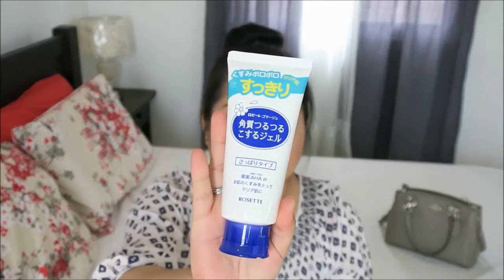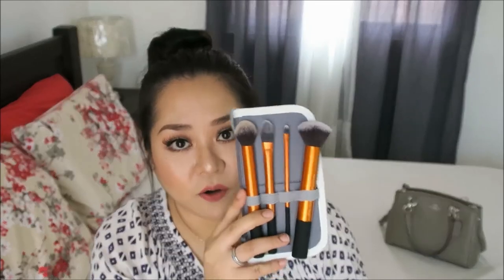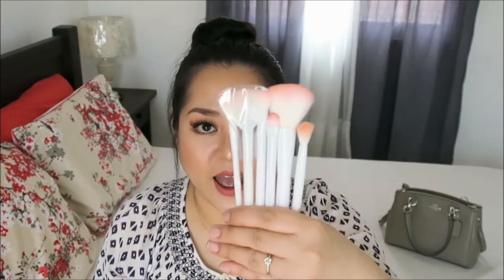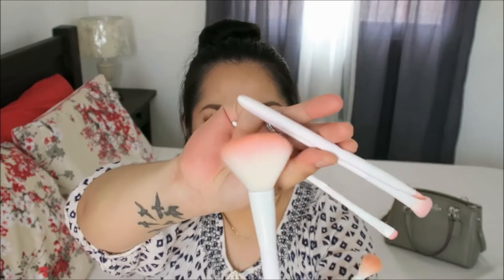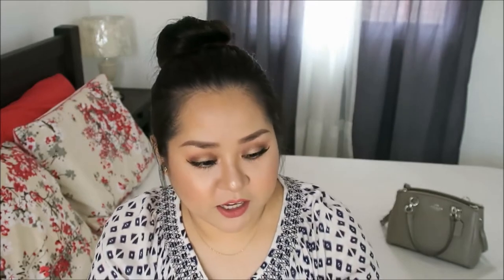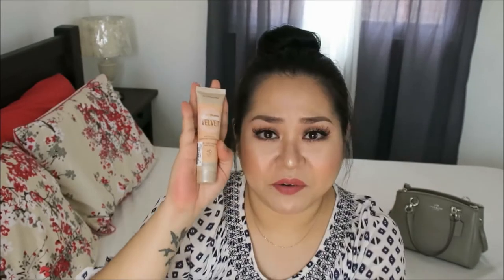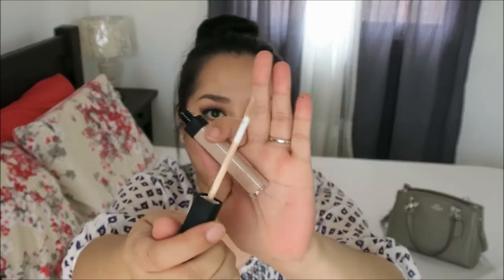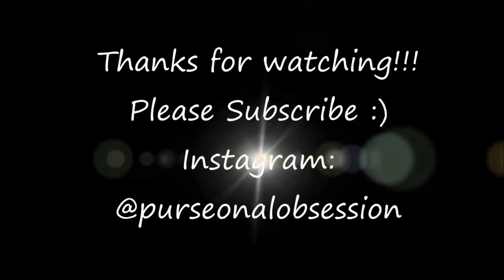COLLECTIVE MAKEUP HAUL | PHILIPPINES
Hey everyone! So while I am sipping cocktails on ban island (bag edition), I have diverted my interest on the second thing that I am obsessed with which is makeup! :) Just sharing what I got over the past weeks and my personal experiences with them. I also listed below where I got them, for all my fellow pinays here in PH. Enjoy! :)

Let's chat on Instagram! @purseonalobsession

HELPFUL LINKS:

STUFF IN STYLE (Too Faced Choc bonbons, lashes, beautyblender, NYC liner, Maryloumanizer)

YOUR MAKEUP STORE PH (Too Faced sweet peach, wet n wild brushes, colourpop, RT brushes, Milani blush)

RUSTAN'S ITEMS:
Chanel coco rouge (Mademoiselle) P1,950
MAC powder blush (Melba) P1,450
Laura Mercier Translucent Loose Setting Poweder P1,850
MAC Prep + Prime Fix Plus P1,250
NARS Radiant Creamy Concealer (Vanilla) P1,650

JAPANESE SKINCARE (available online through amazon):
Rosette Peeling Gel

Son Bahyu Horse Oil